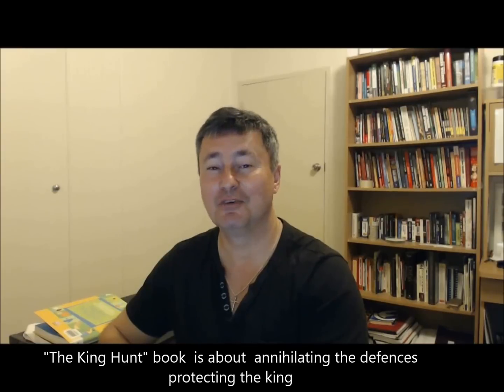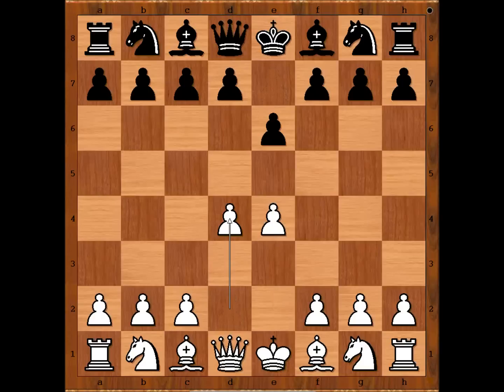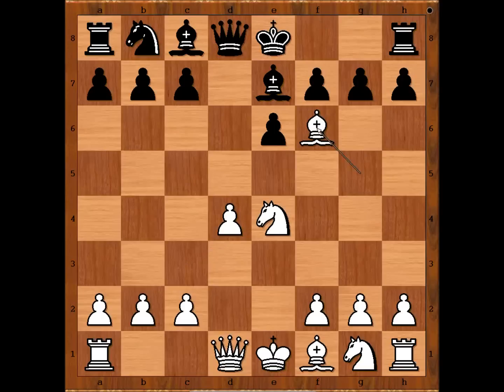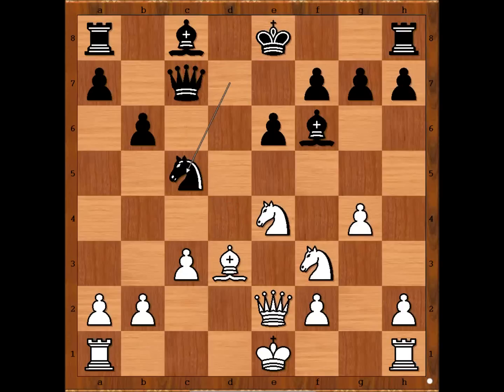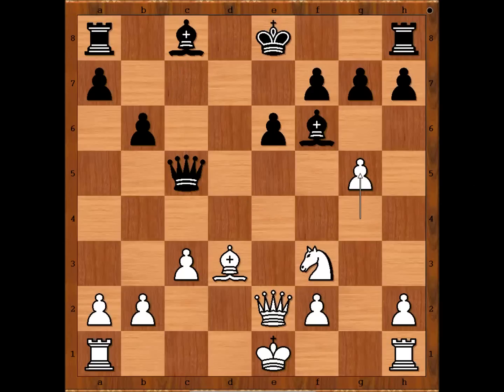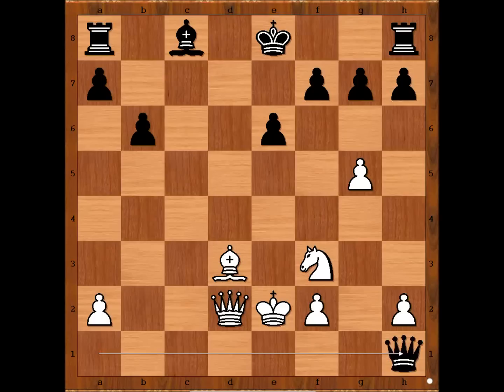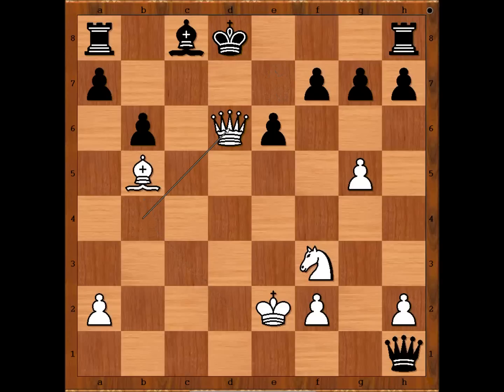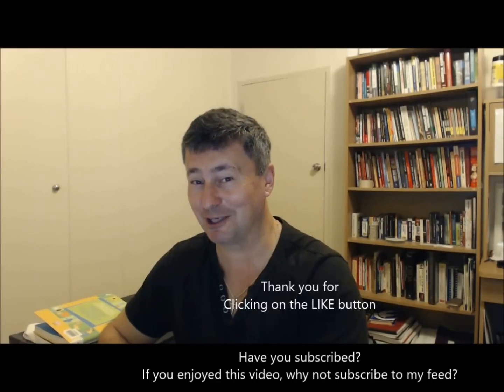Carlos Torre Repetto vs Edwin Ziegler Adams - New Orleans, USA 1920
"The King Hunt" book  is about  annihilating the defences protecting the king.

Carlos Torre Repetto vs Edwin Ziegler Adams
New Orleans, USA 1920
French Defense: Classical. Burn Variation (C11)
1. e4 e6 2. d4 d5 3. Nc3 Nf6 4. Bg5 de4 5. Ne4 Be7 6. Bf6 Bf6 7. Nf3 c6 8. c3 Qc7 9. Bd3 Nd7 10. Qe2 b6 11. g4 c5 12. dc5 Nc5 13. Nc5 Qc5 14. g5 Bc3 15. bc3 Qc3 16. Qd2 Qa1 17. Ke2 Qh1 18. Bb5 Bd7 19. Qd7 Kf8 20. g6 hg6 21. Ng5
1-0